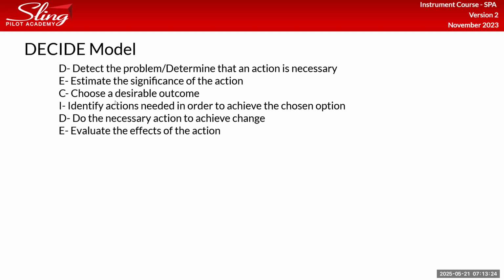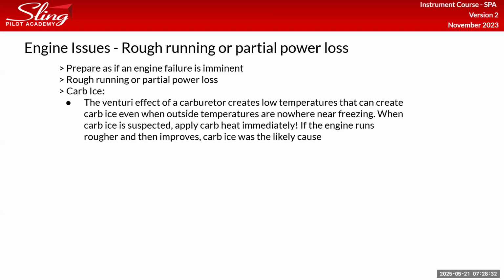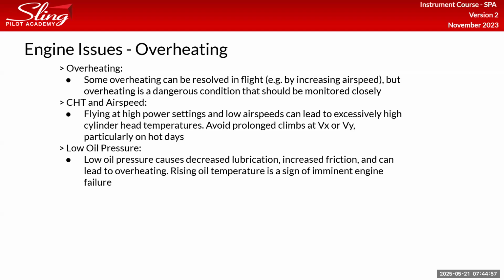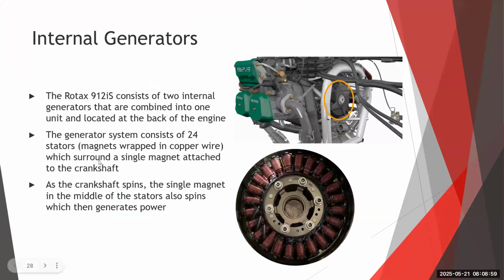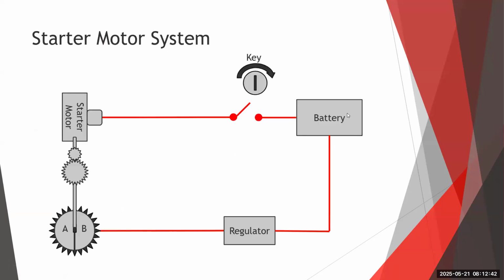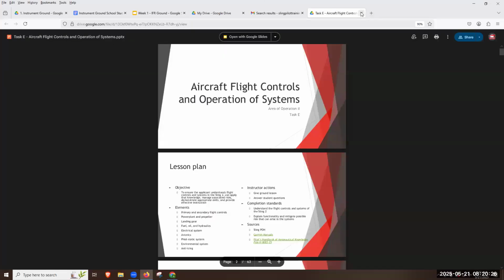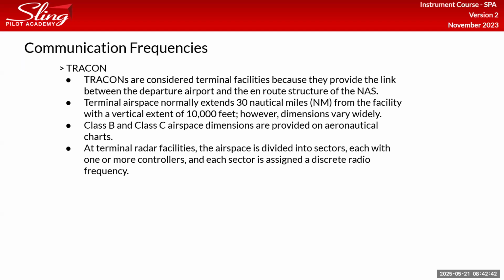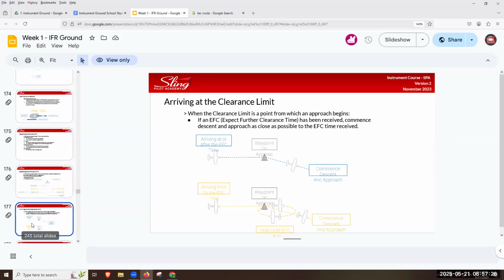IFR Ground School - San Diego, CA Location (KSEE)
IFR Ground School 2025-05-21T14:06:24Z